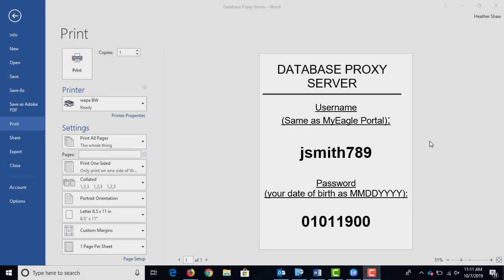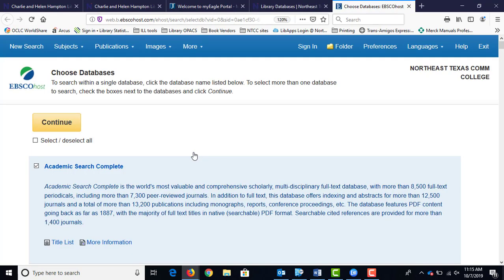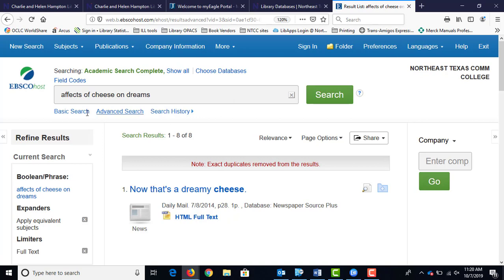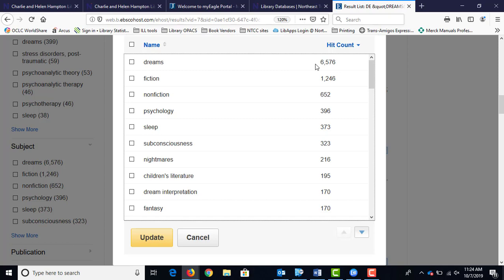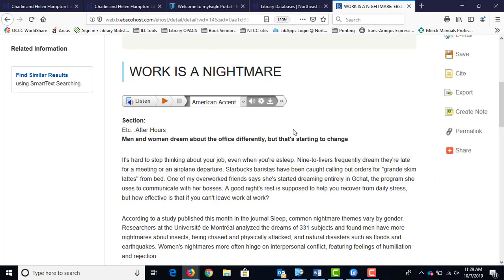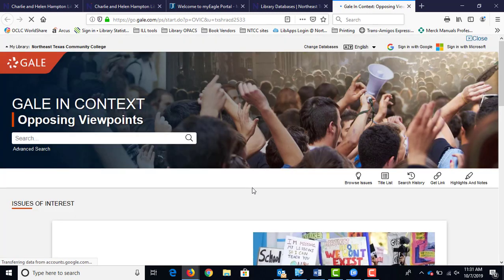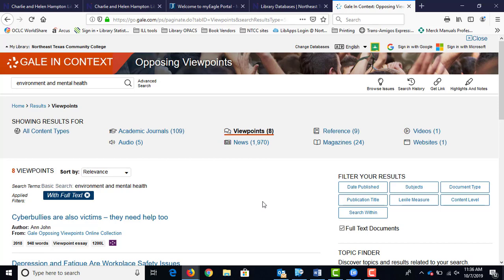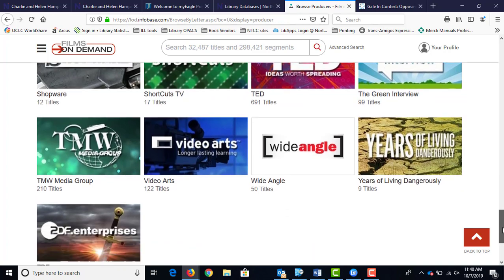How to Find Research Resources at NTCC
Click on the "show more" for the time stamps, because I cover a lot of stuff in one session, if you don't want to see the whole thing.

This is a previously recorded Library Instruction session from the Fall 2019 semester at Northeast Texas Community College, in Julie Ratliff's English 1301 class.

I show students how to find the various library resources and teach them some of the best practices to use while trying to find resources for their research topics.

At 9:15 I said, "article," when I should have said, "abstract."  Sorry for the confusion, I did not catch that until after the video was published.

0:35 database username and password
0:51 how to find the library homepage
2:18 databases
3:04 what databases are good for ANY class
4:02 how to search multiple EbscoHost databases at once
6:10 what is citation information and what is an abstract?
8:40 what to do when you find a source you like?
11:11 Julie Ratliff explains the subject terms within an article and how to use them
13:36 how to quickly narrow results using only scholarly journals (with a definition) and a date range
15:47 What is HTML? PDF? What is the difference?
18:30 Opposing Viewpoints in Context database (great for debates/argumentative papers/persuasive papers/controversial topics, and statistics)
19:28 how to get ideas for research topics
24:18 Films on Demand database (think of it like Netflix for educational videos)
27:58 Science in Context (like Opposing Viewpoints, but more science based, and contains no viewpoints.  There's some overlap of content between the 2.)
29:11 another way to get ideas for research topics
30:52 Julie Ratliff explains synonyms for search terms
32:19 segue into books and how to find them in the library catalog
36:24 library policies on checked out books, and what happens if you are past due
39:08 how to use advanced search in the library's catalog

detailed time stamp list
0:00 introduction
0:35 database username and password
0:51 how to find the library homepage and what it contains
(including 1:30 what you can find in the library catalog)
2:02 Citation Style Guide (MLA and APA)
2:18 databases page (default is the A-Z list)
2:30 the drop down list in the databases page (and what it does)
3:04 what databases are good for ANY class
3:39 computers in the library and personal devices to access the databases
4:02 how to search multiple EbscoHost databases at once
5:04 what topics can be searched for, using the EbscoHost Complete List
5:27 basics of searching Ebscohost databases Complete List
6:02 full text
6:10 what is citation information and what is an abstract?
6:30 Julie Ratliff explains abstracts and don't use them as sources
6:48 Journal Finder (see video on this channel for more details)
7:02 peer reviewed
7:47 topic for searching
8:17 first search results
8:20 altering first search term
8:32 new results
8:40 what to do when you find a source you like?
9:15 How to get it full text?